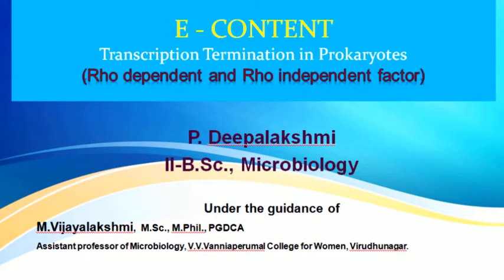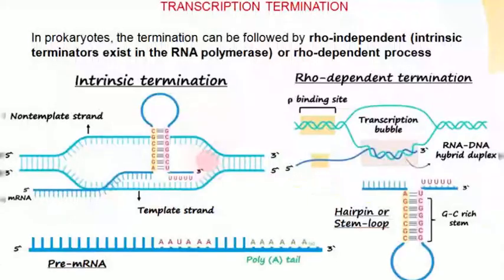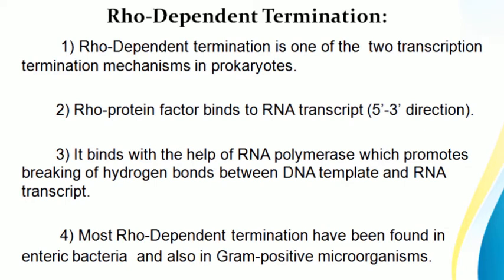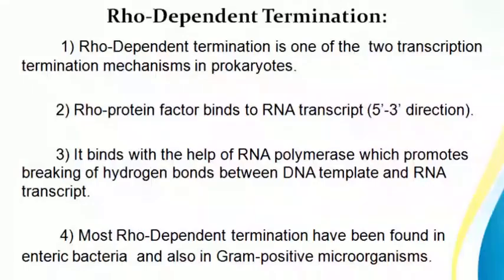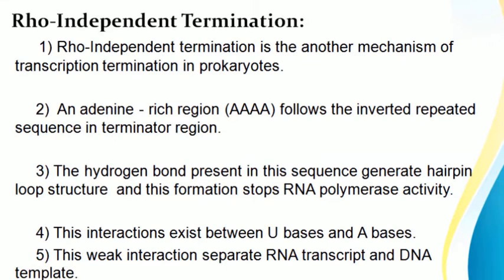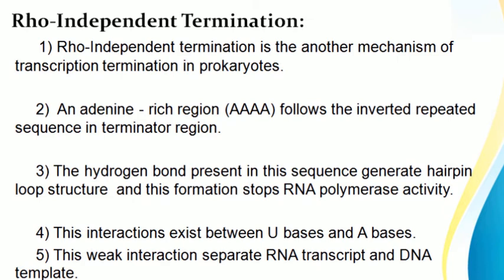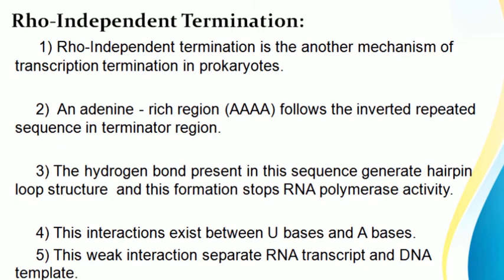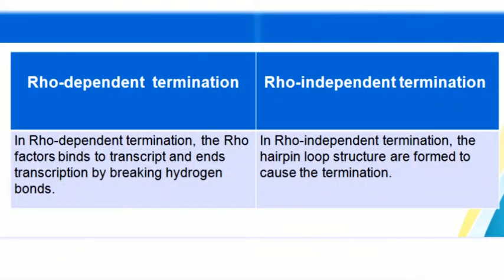TERMINATION IN PROKARYOTES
CORE COURSE - MOLECULAR BIOLOGY